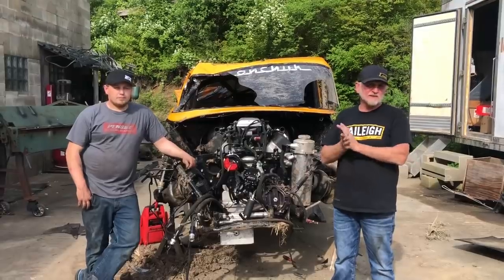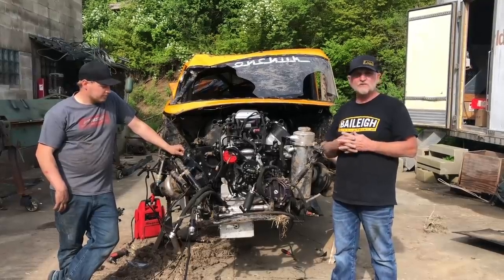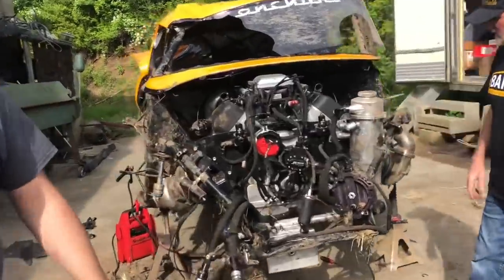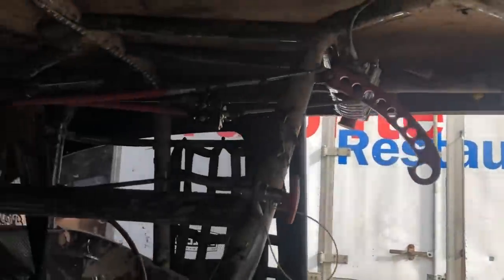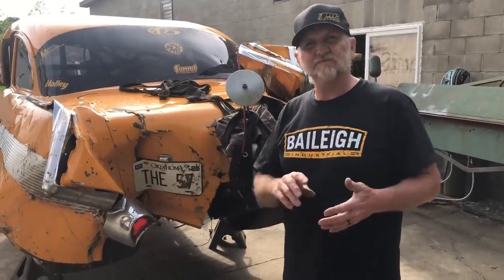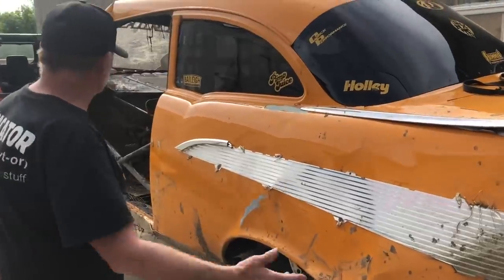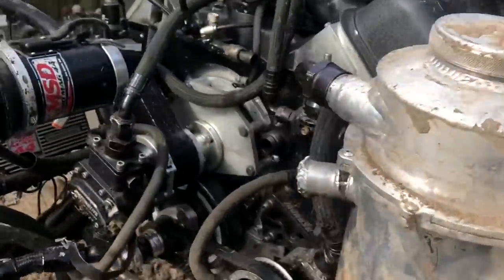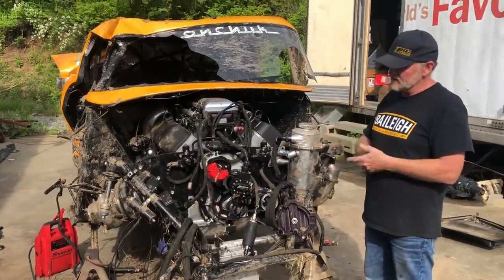Tearing down The 57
Walk around of the car before tearing it all apart